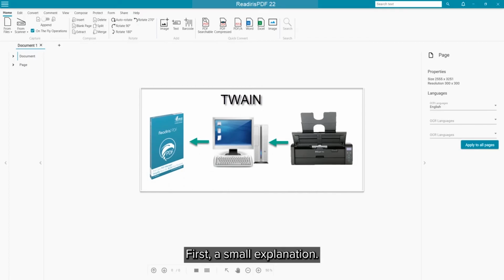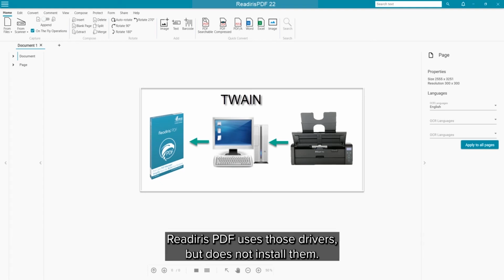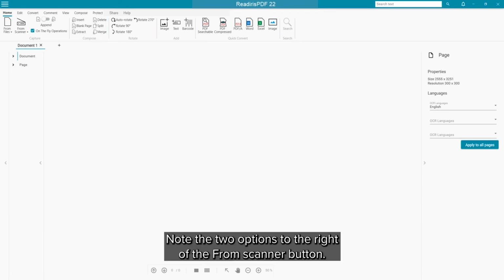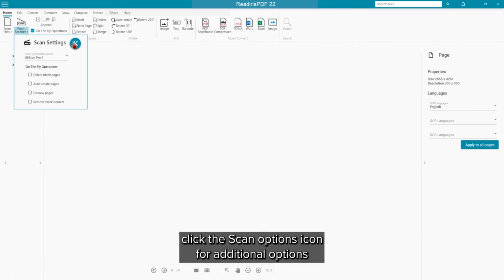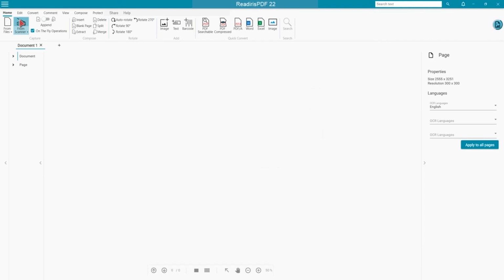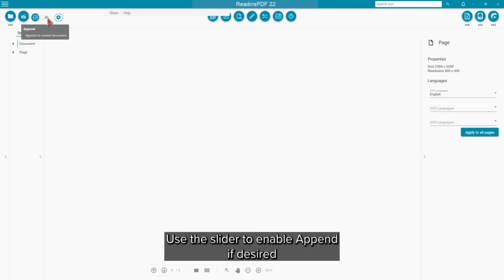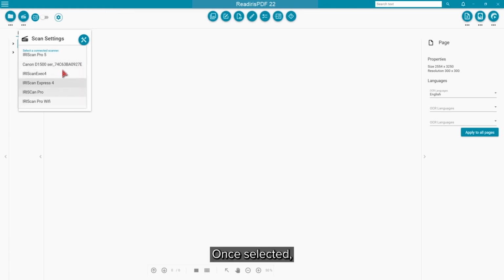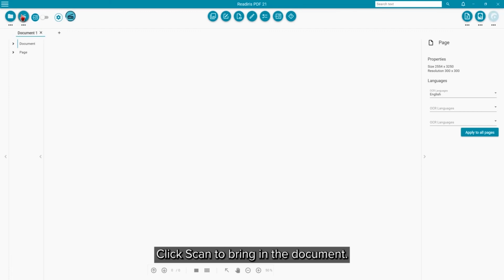Readiris PDF - How to setup your scanner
How to setup your scanner in Readiris PDF